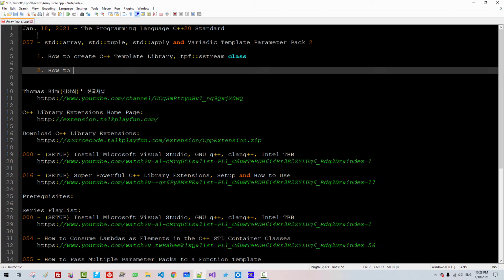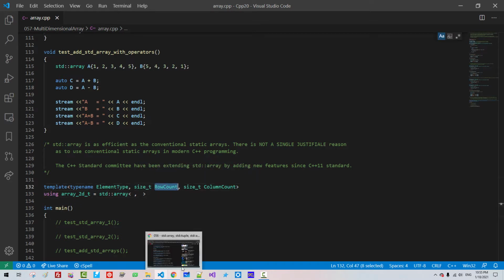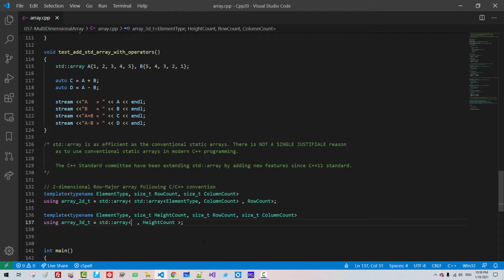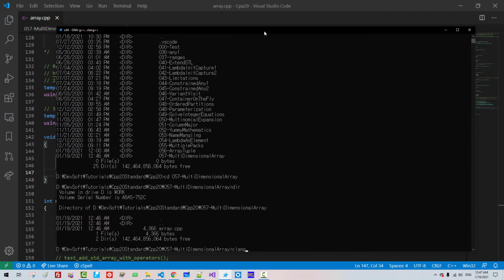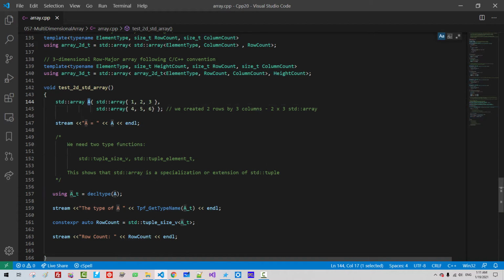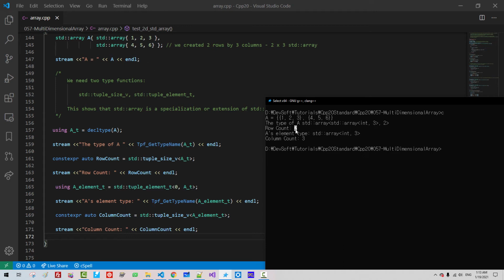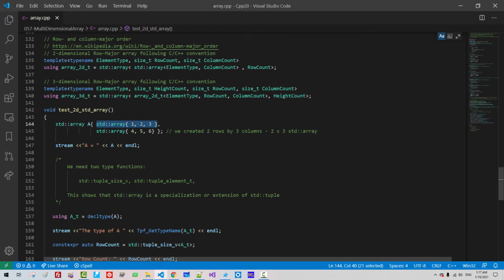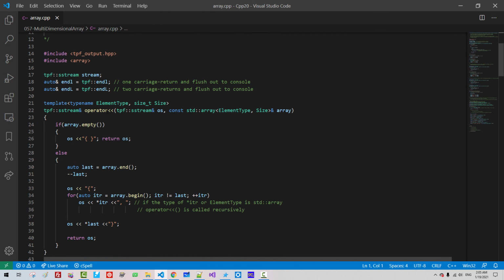057 - std::array, std::tuple, std::apply and Variadic Template Parameter Pack 2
1. How to create C++ Template Library, tpf::sstream class
2. How to create 2-dimensional std::array, or multi-dimensional std::array

Download Source Code:

 Episode 057 - std::array, std::tuple, std::apply and Variadic Template Parameter Pack 2

 Episode 056 - std::array, std::tuple, std::apply and Variadic Template Parameter Pack 1

 Episode 055 - How to Pass Multiple Parameter Packs to a Function Template

 Episode 054 - How to Consume Lambdas as Elements in the C++ STL Container Classes

 Episode 053 - Why Binomial Theorem is Super Important - How to Derive Binomial Theorem

 Episode 052 - How to Cook Mathematics into Your Yummy Algorithm